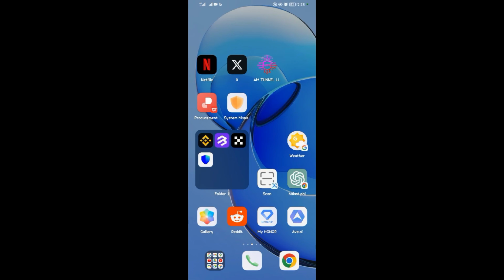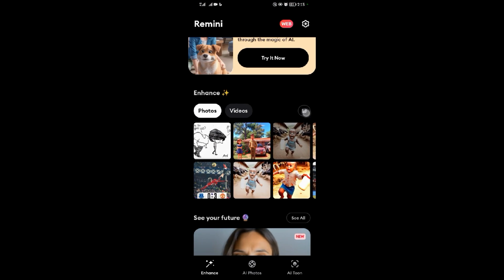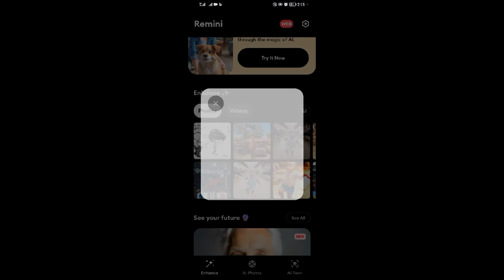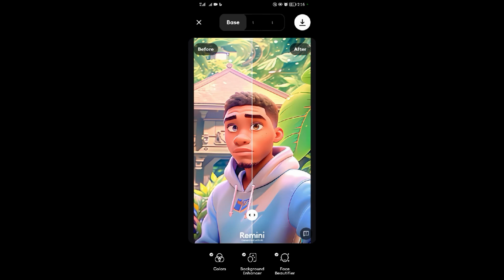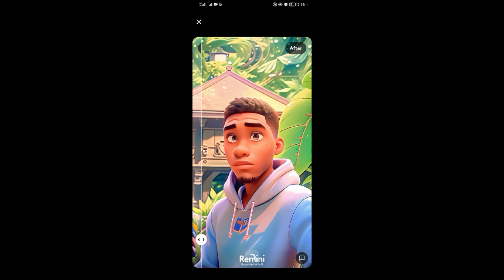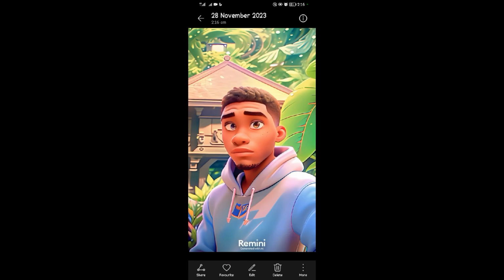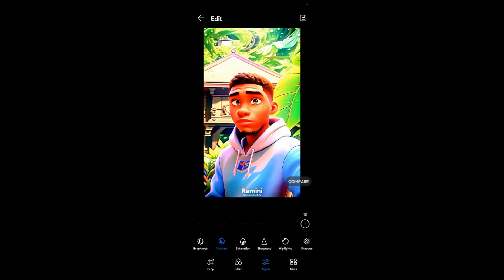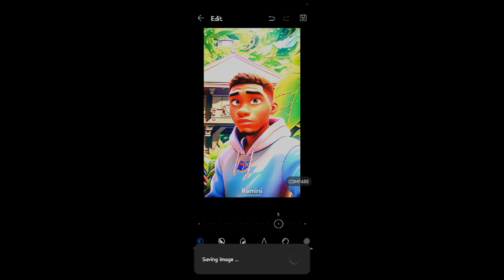How To Adjust Brightness And Contrast Of A Photo In Remini (2024)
Remini Learn how to adjust brightness and contrast of a pic in Remini app on Android/iPhone.